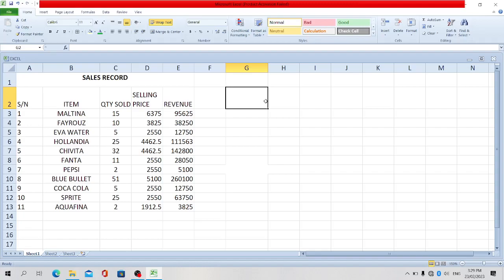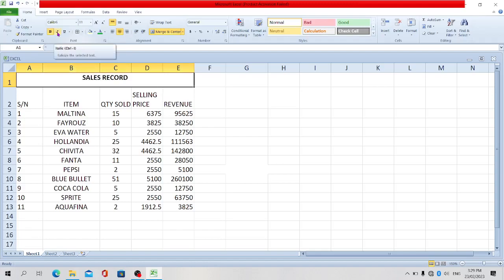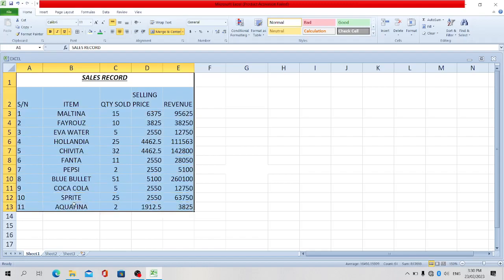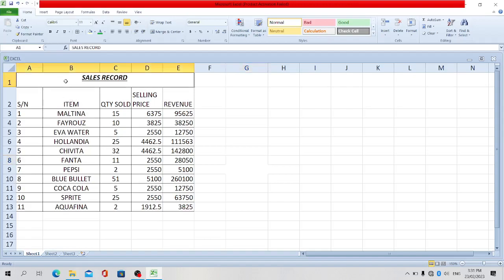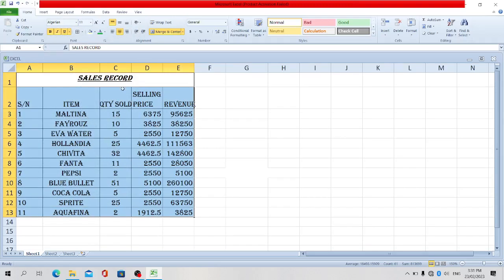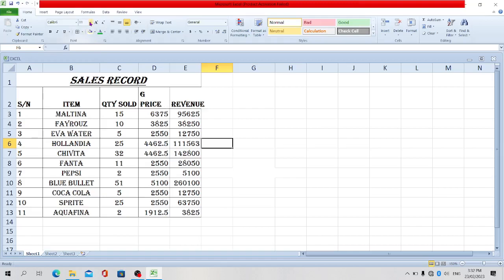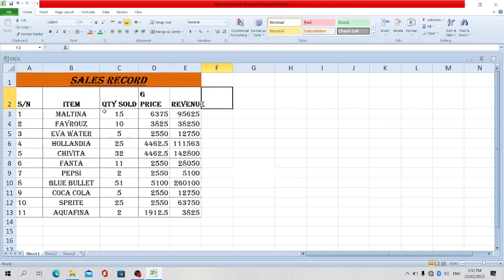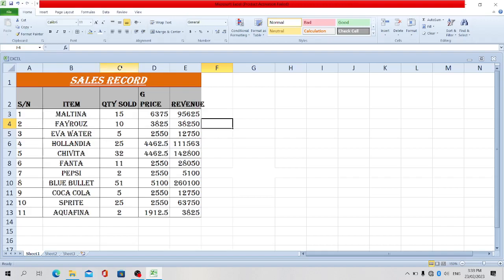Fundamental Formatting in Excel | Excel Beginner Crash Course